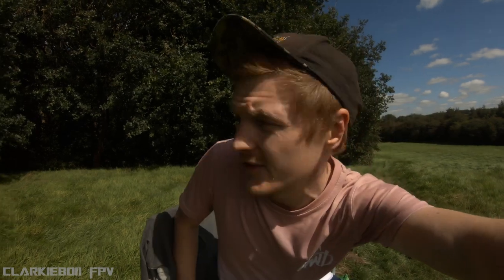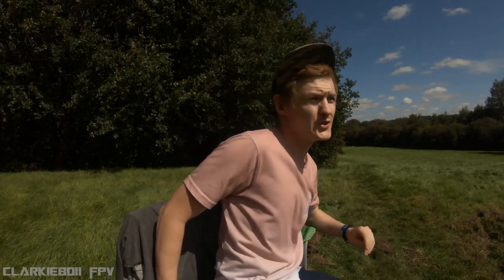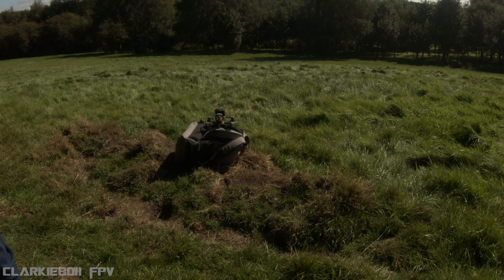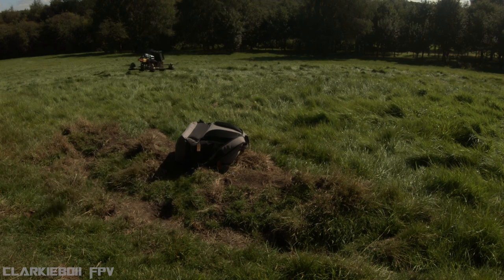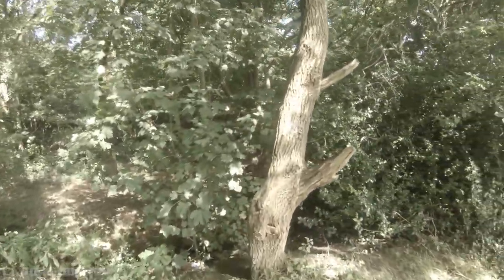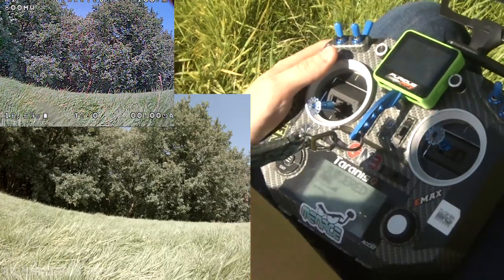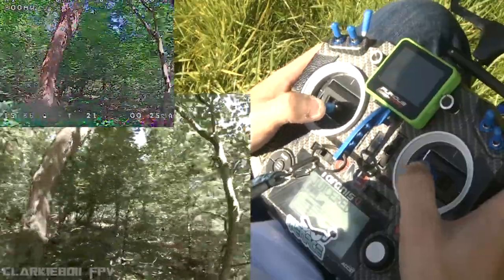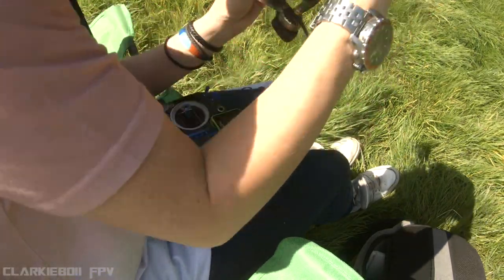NO CINEWHOOP NEEDED || FPV Drones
Vlog of flying in the woods the other day with some explanations and stick cam footage showing you can flying a 5inch quad in tight spaces like a cinewhoop with enough practise.